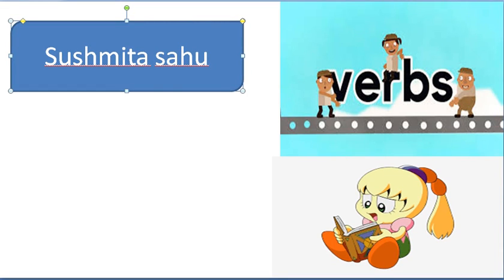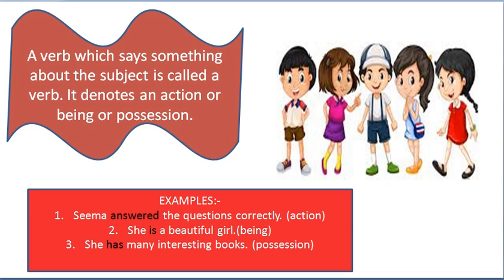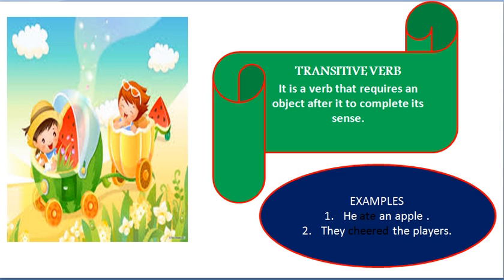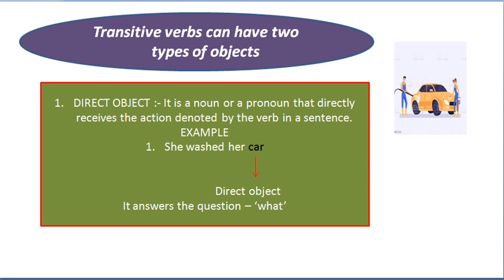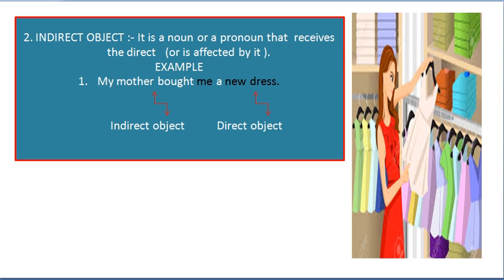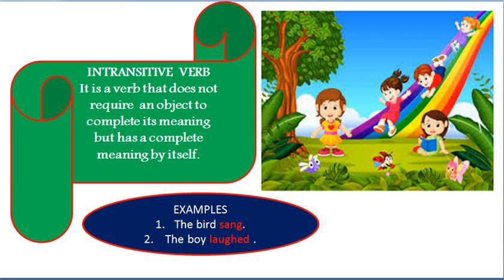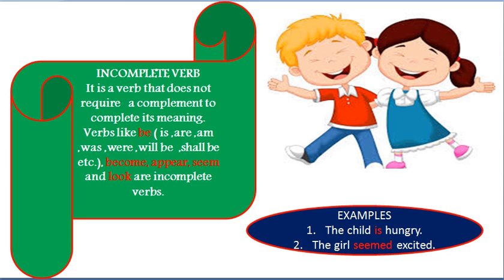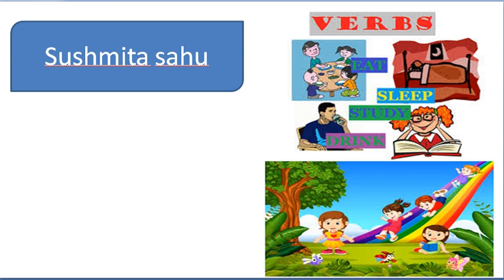verbs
A verb which says something about the subject is called a verb. It denotes an action or being or possession.
TRANSITIVE VERB
Transitive verbs can have two types of objects
DIRECT OBJECT :
INDIRECT OBJECT
INTRANSITIVE  VERB
INCOMPLETE VERB